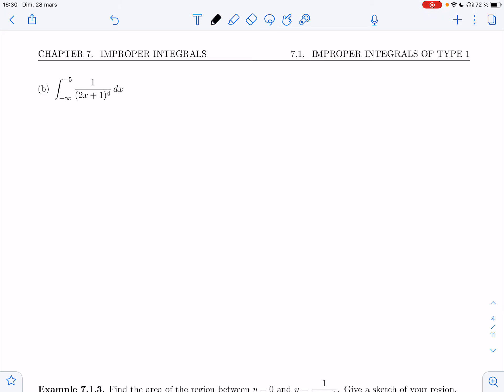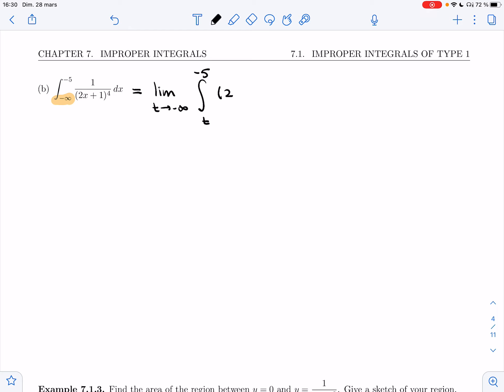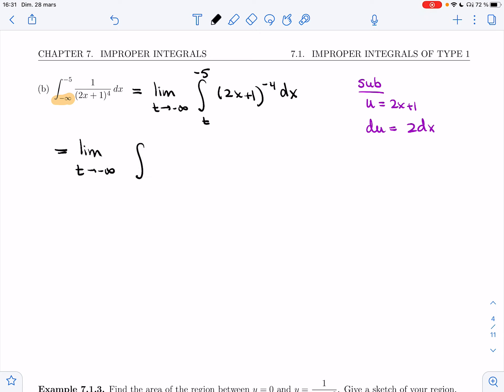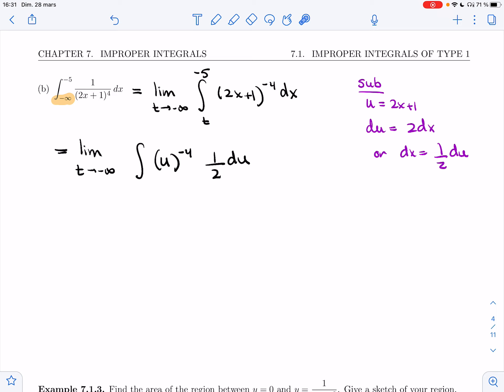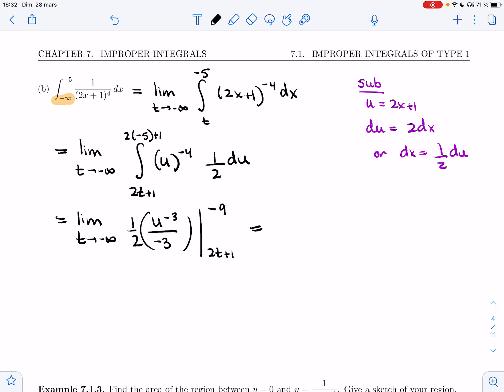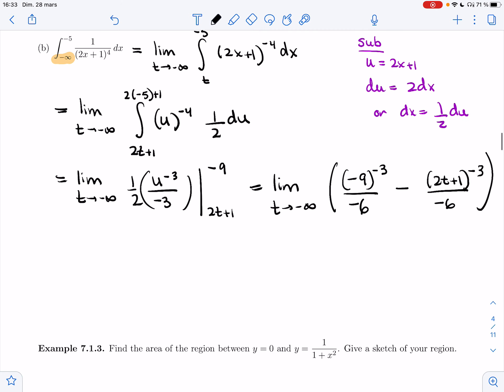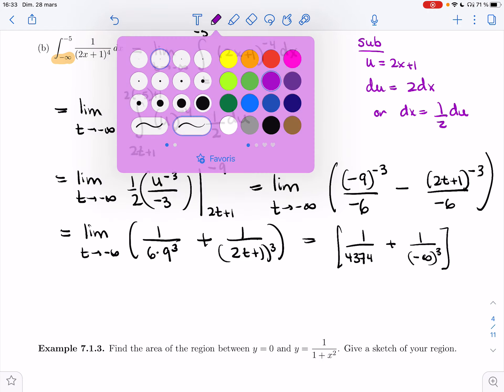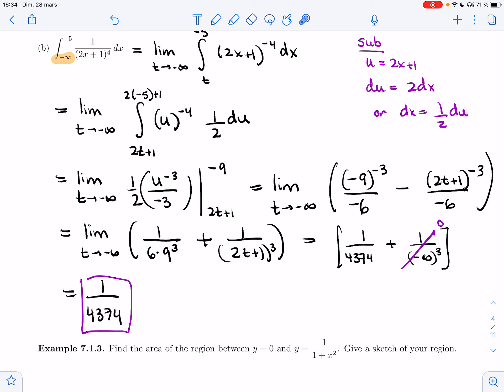Calculus 2 (203) - 7.1 - Improper Integrals of Type 1 (Video 3)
It covers the following items :
Example 7.1.2(b)"